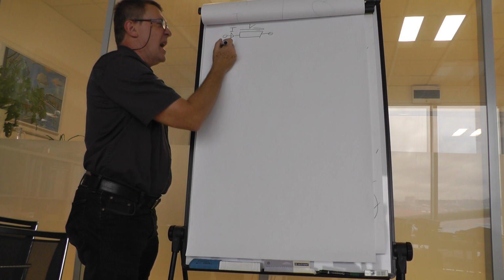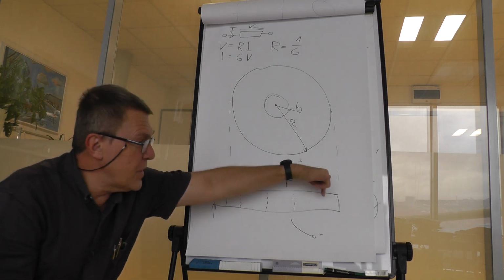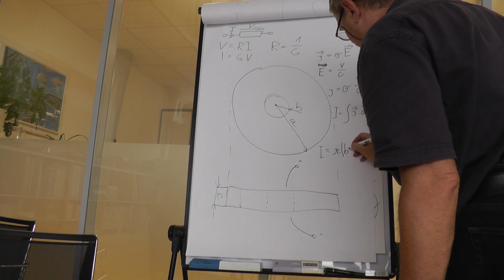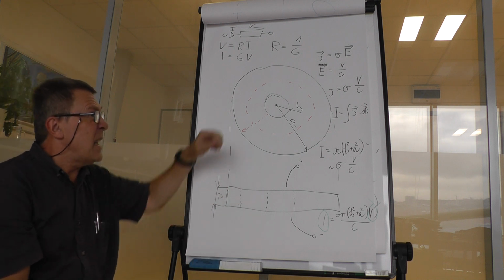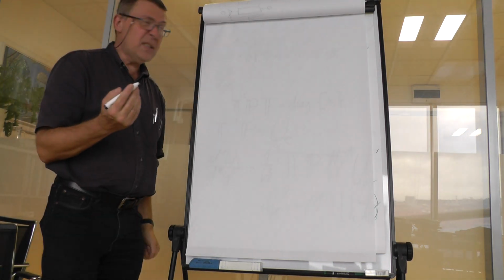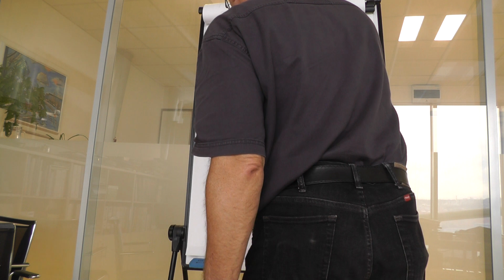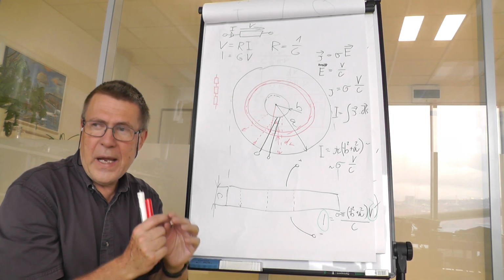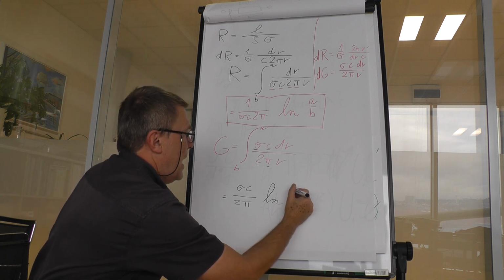Lecture in electromagnetics 3-2